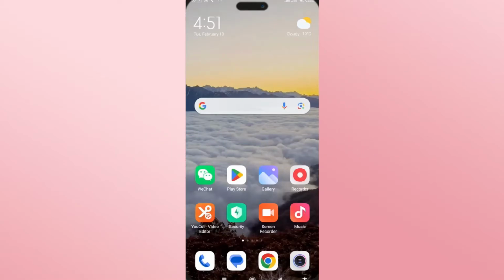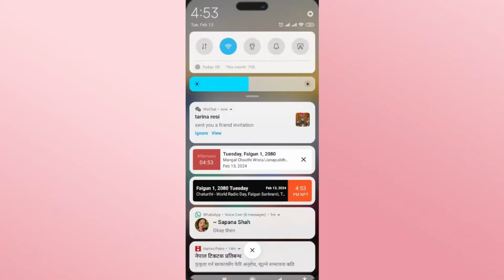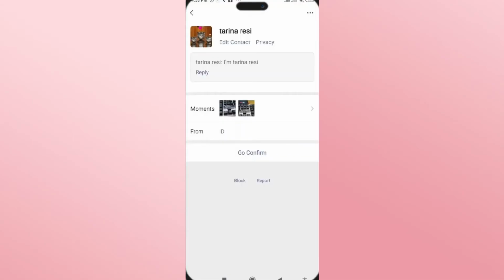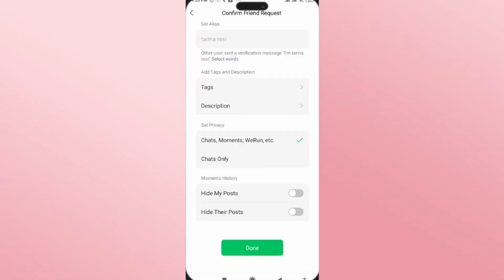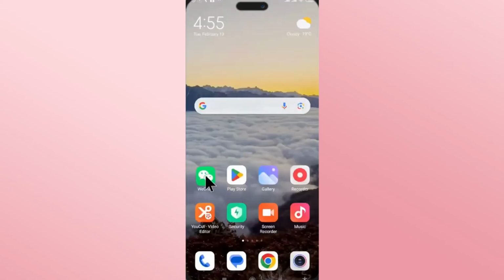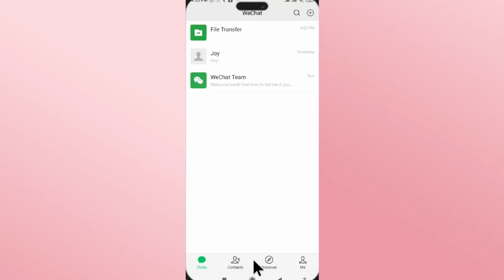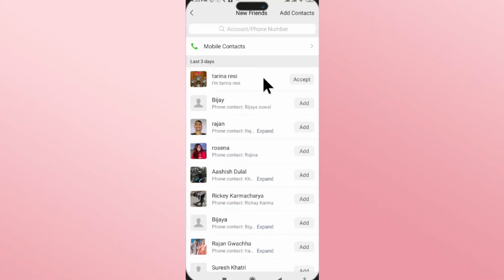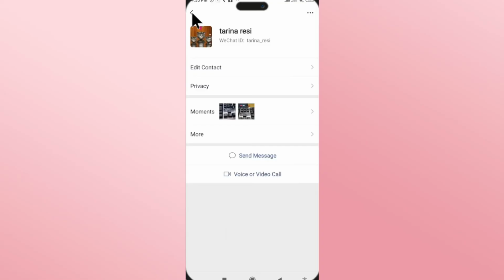How to Accept a Friend Request on Wechat? 2024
New to WeChat and need help accepting friend requests? This quick tutorial will guide you through the simple process of accepting friend requests on WeChat, ensuring you can connect with friends and family effortlessly. Follow these easy steps to start building your WeChat social network today.